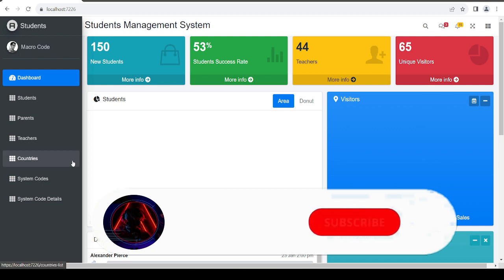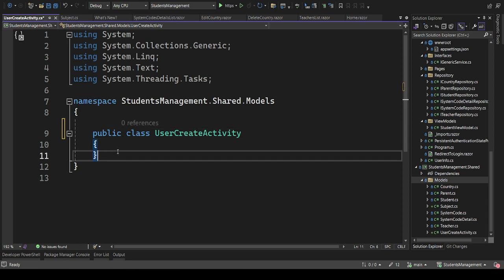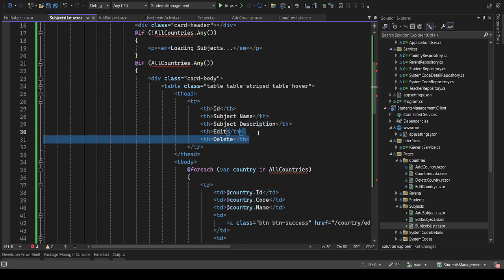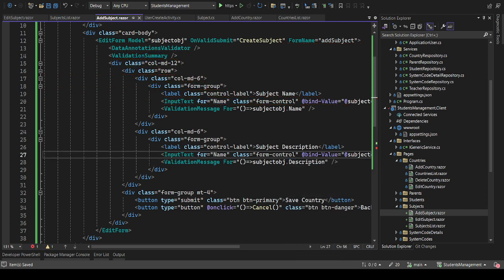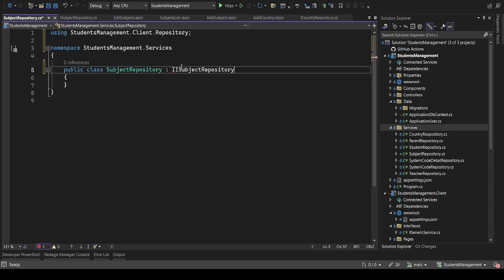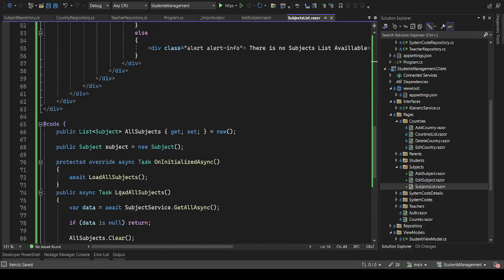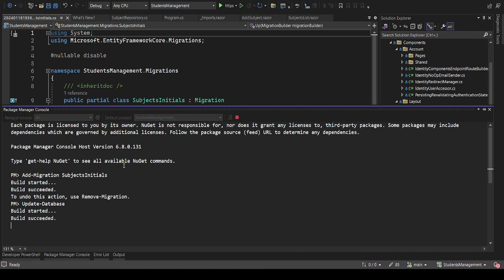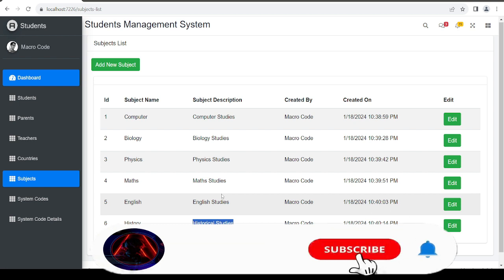EPISODE 12: How to Create Blazor Students CRUD App with Admin LTE in NET8.0,EF Core,SQL Server EP10💥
1️⃣. Static Server rendering (also called static server-side rendering, static SSR) to generate static HTML on the server.

2️⃣.Interactive Server rendering (also called interactive server-side rendering, interactive SSR) to generate interactive components with prerendering on the server.

3️⃣. Interactive WebAssembly rendering (also called client-side rendering, CSR, which is always assumed to be interactive) to generate interactive components on the client with prerendering on the server.

4️⃣. Interactive Auto (automatic) rendering to initially use the server-side ASP.NET Core runtime for content rendering and interactivity.